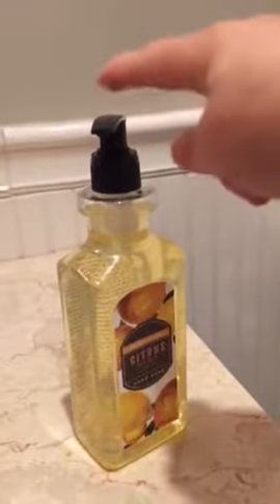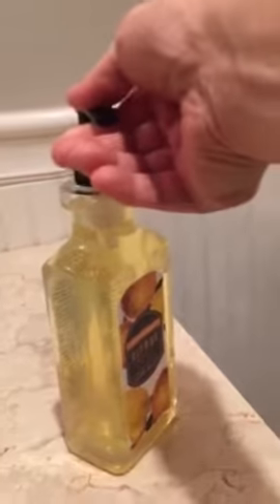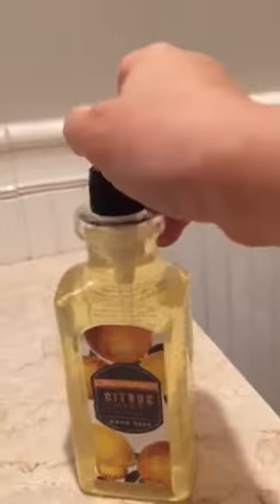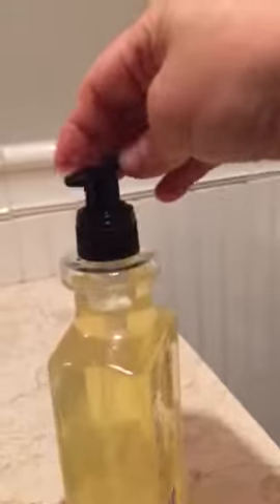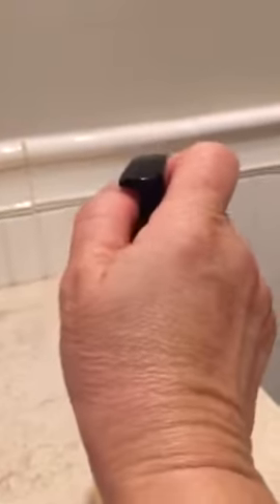Open hand soap dispenser from bed bath and beyond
The new no twist hand soap dispenser.